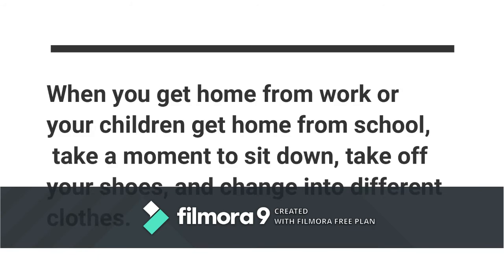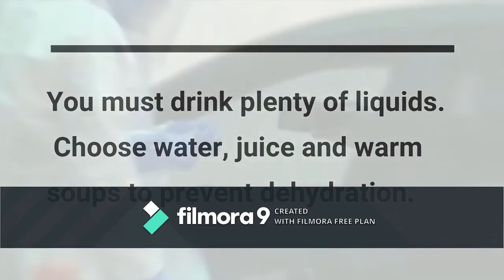INFLUENZA H1N1 SOFTSKILLUHS1021 14P NESTLE